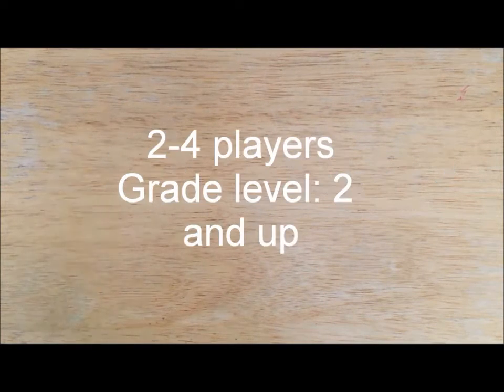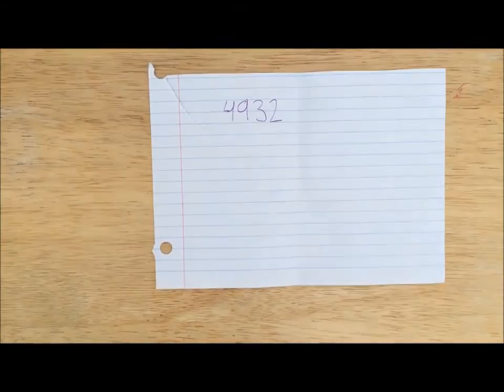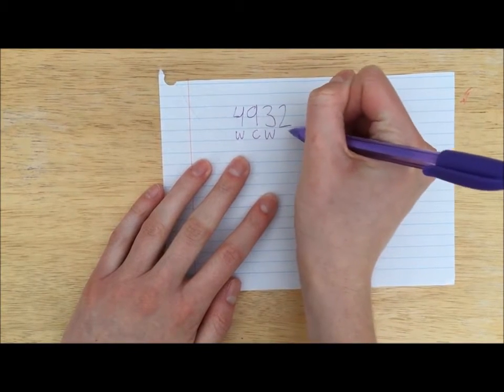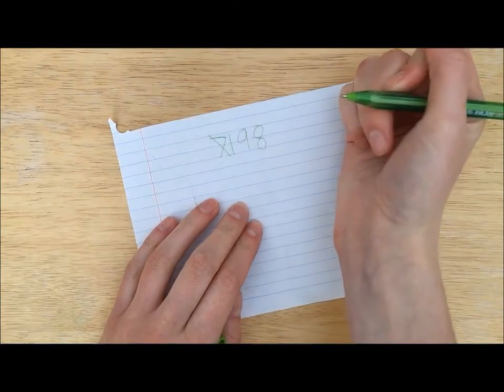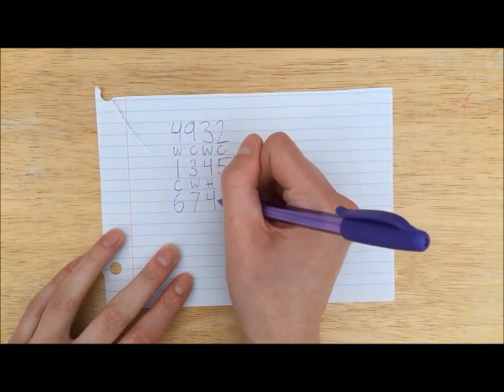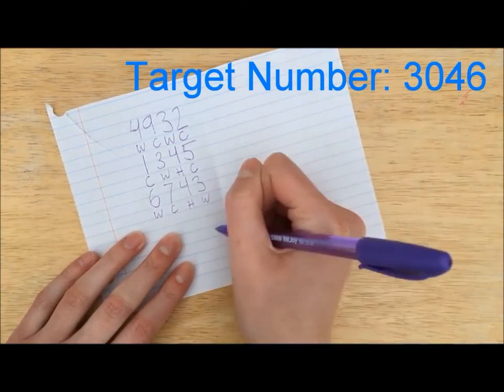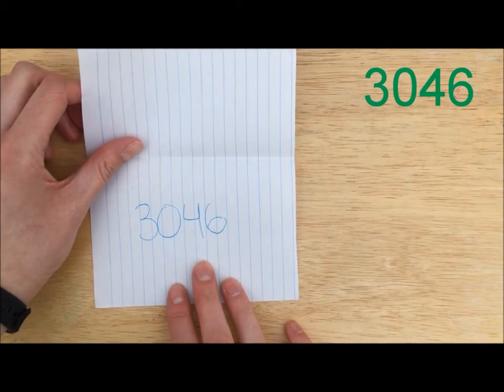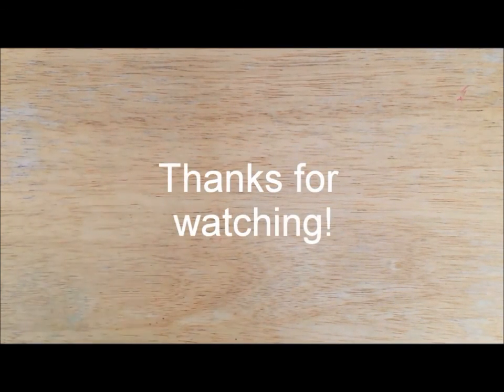Hot or Not